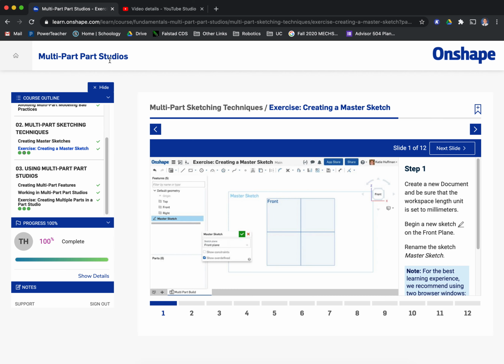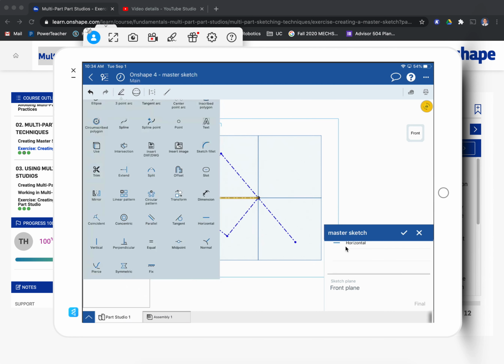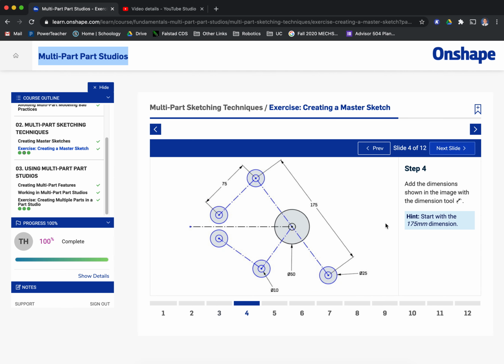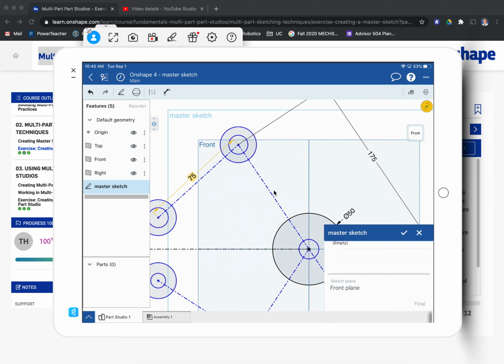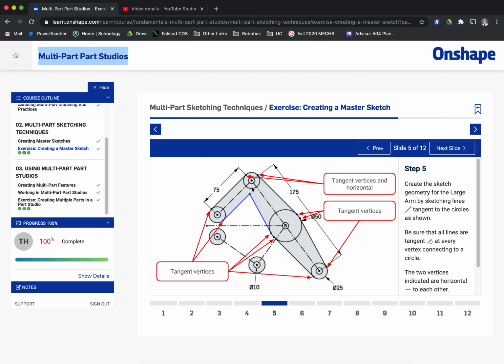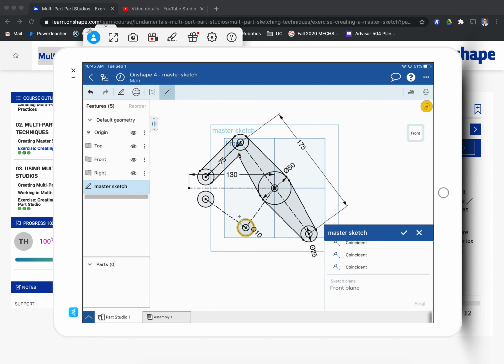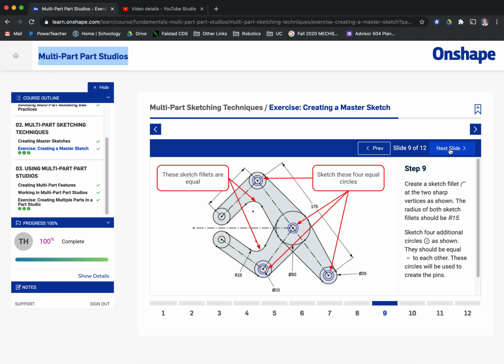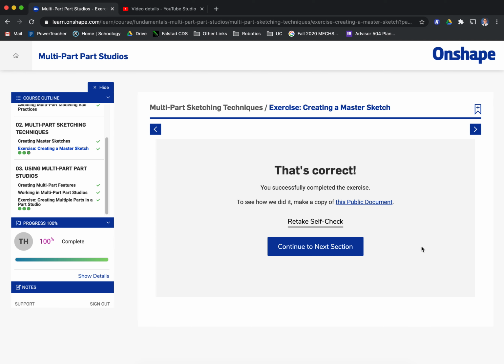Onshape 4 - Master Sketches